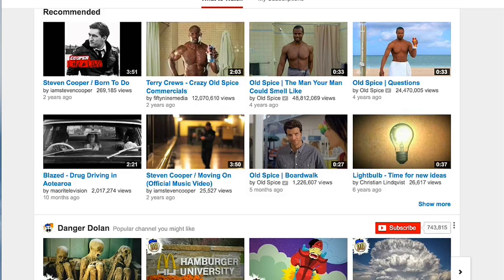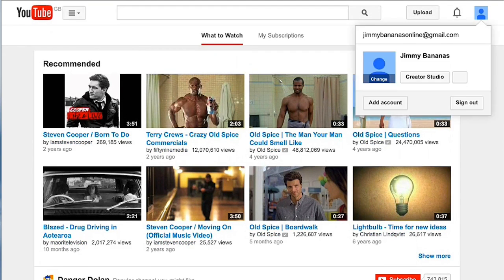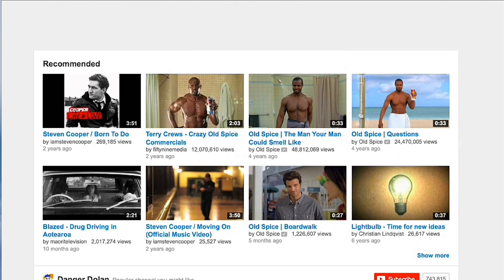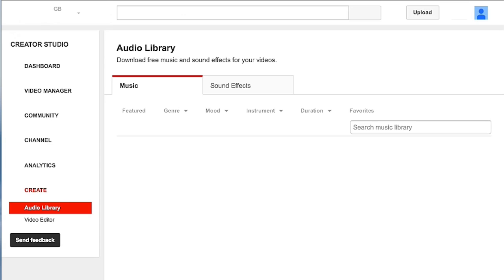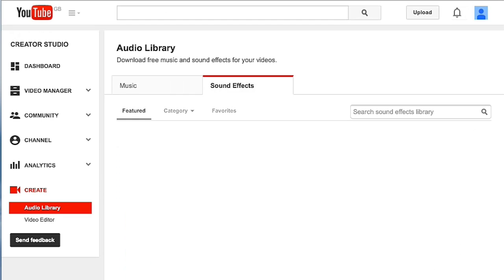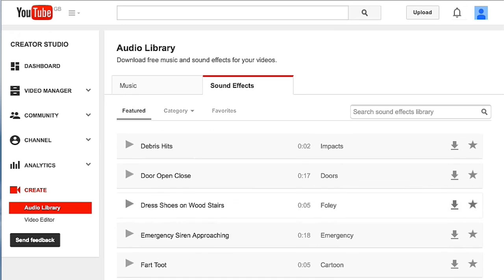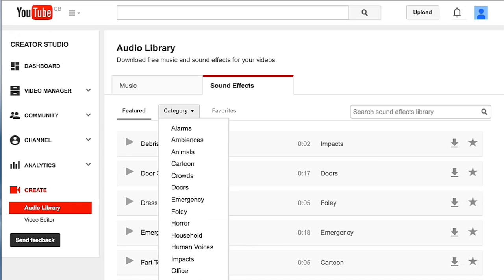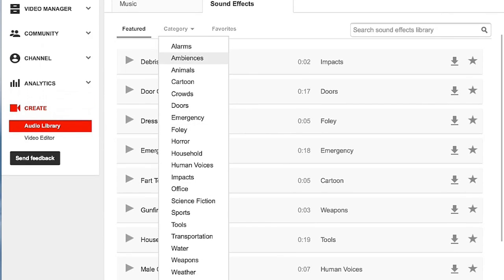YouTube Sound Effects Library - Update 2014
YouTube Audio Effects Library - Update 2014 -- David Walsh shows you where you can access the new free Audio Effects Library available from YouTube, as well as new Music for free.

YouTube Audio Effects Library - Update 2014

0:03 In this video I show you how you can access the full Audio Effects Library available for free from YouTube.  As well as an Audio Effects Library, you also get additional music tracks to use on your videos - all for free.

0:55 To access the free audio library, and new music tracks, go up to the top right of the page and click on your icon and then click on the Creator Studio button on the drop down.

1:05 Then click on Create button/link on the left of the page.  In there you'll see 2 tabs, one is Music and the other Sound Effects.  Under the Music tab, you have additional free music tracks added by YouTube for you to use on your videos.

1:20 on the right of that, under the Sound Effects tab, you have hundreds of free audio effects you can use on you videos, all under different categories to make it easier for you to find what you're looking for on your videos.

If you haven't done so already, click on the link here and download your free copy of the free Video Traffic Report:

SCHEDULE